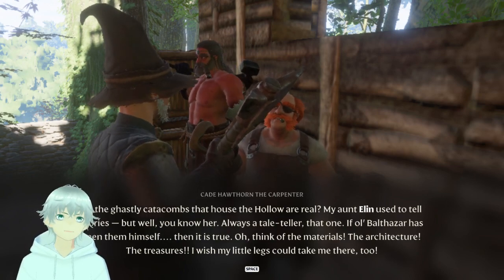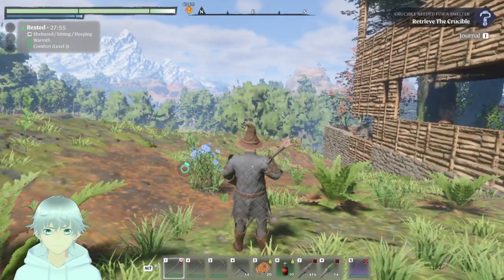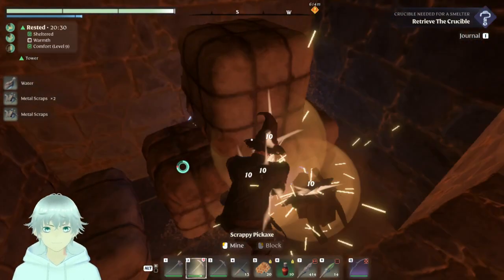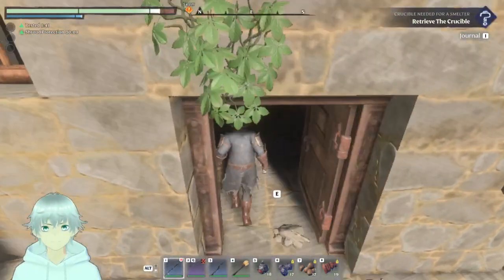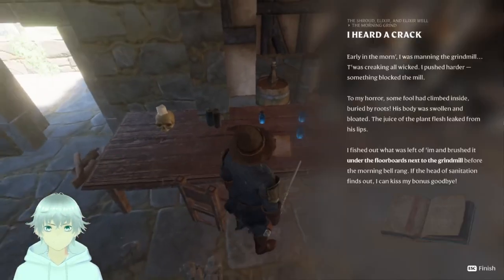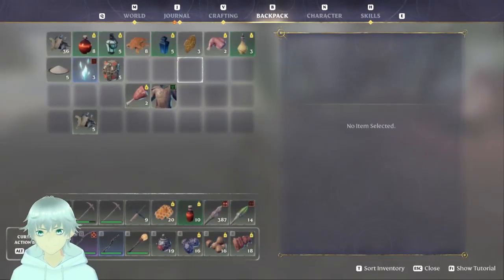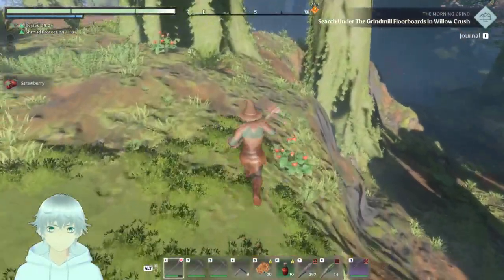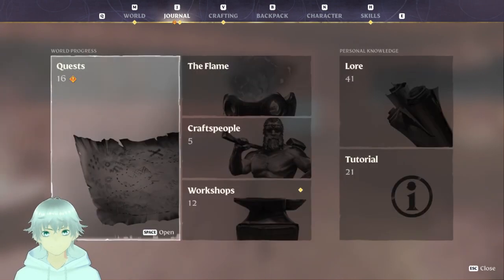COOPSTROOP Enshrouded 35 - Married Couple's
Come see our new VODs on Twitch, they're after old prequels...
NEW EPS WILL BE ON THE NEW GAMING PC like the current ODDiSEE episodes. BaBa RETURNS! Old recordings are from when I used my gaming notebook, bleh. I simply have some cooperative game fun with someone. Love is the goop that binds. ⓘ Stroop is 'Jam' in an old-Dutch hybrid language :o

Thanks for checking out my content! If you want to help grow my unique approach to the digital world and discovery, then you can to visit my StreamLabs Tipping page.